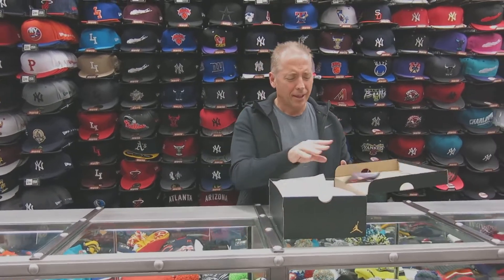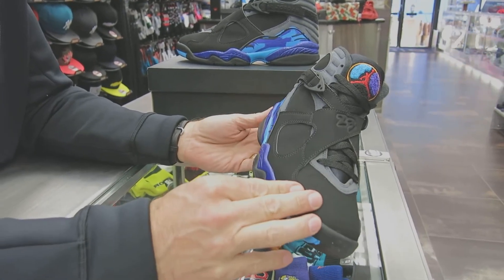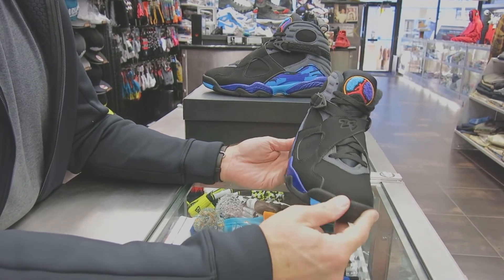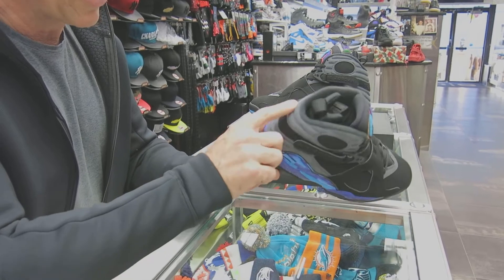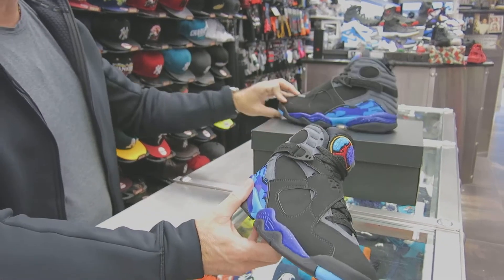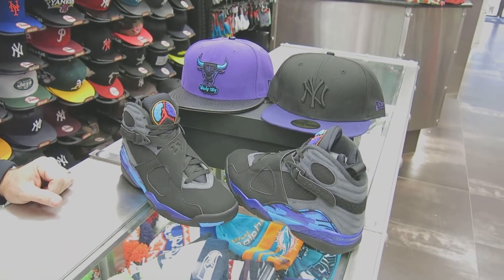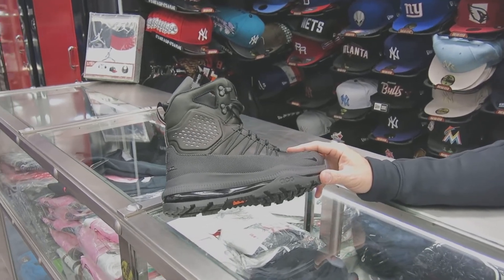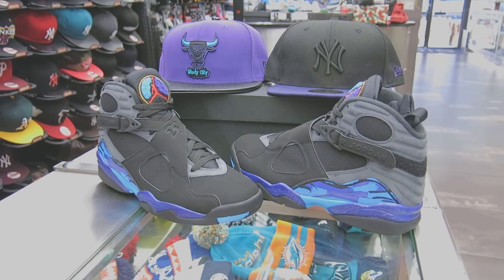Nike Air Jordan Retro 8 Aqua 8's, at Street Gear, Hempstead NY